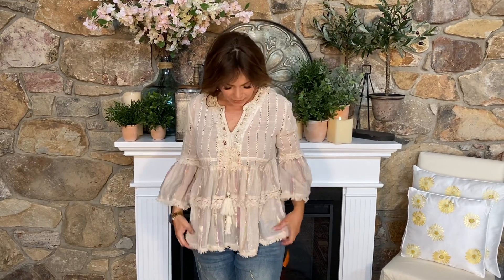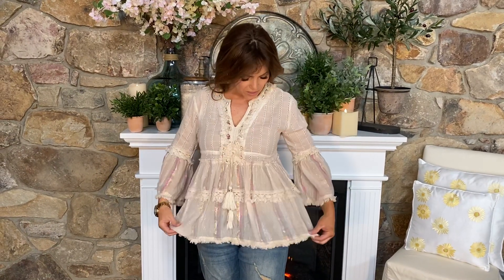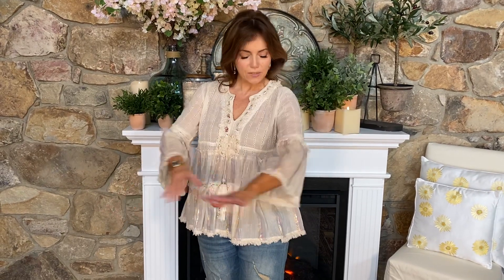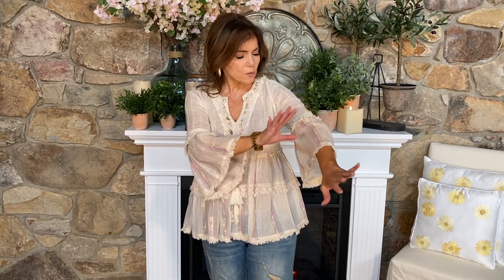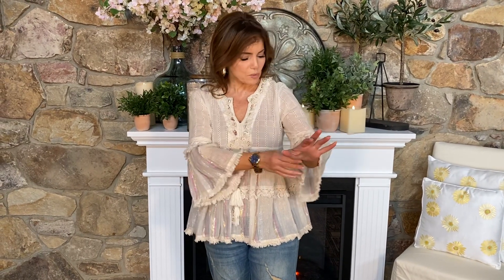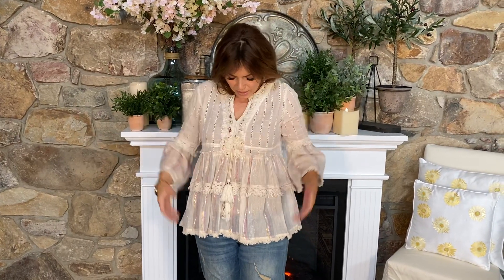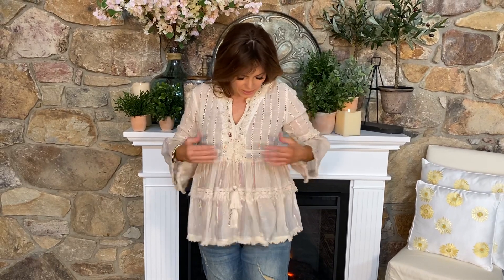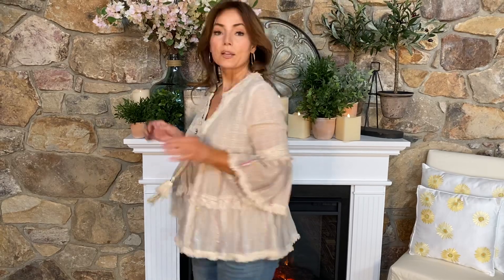Ecru Top w/ Bead and Shell Embellished Neckline